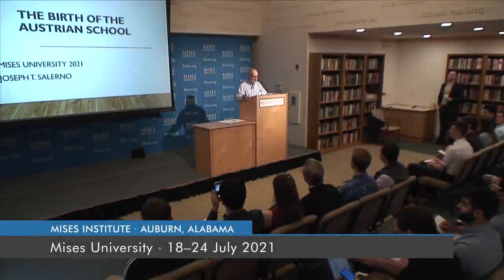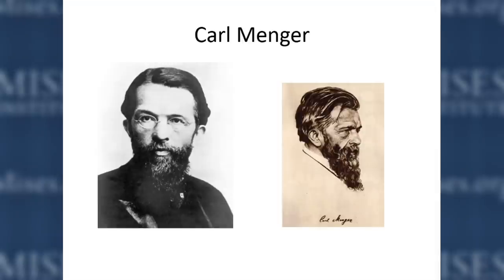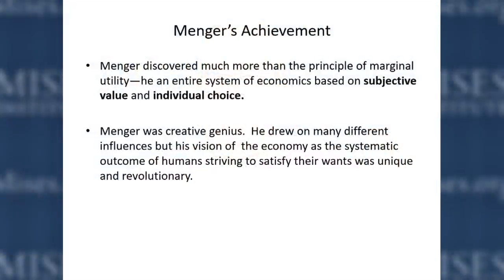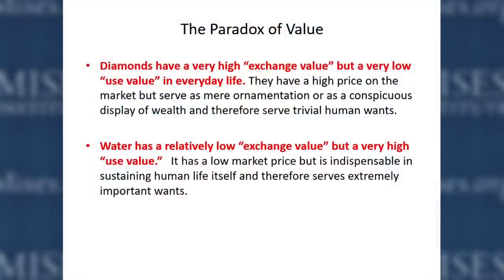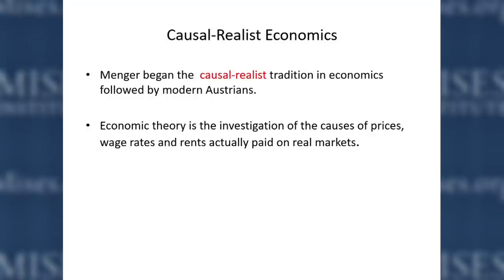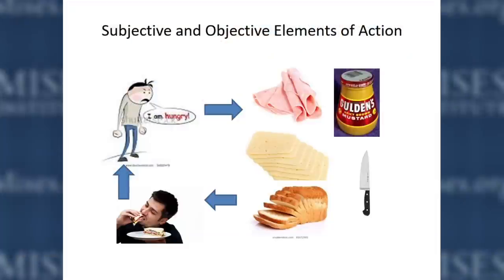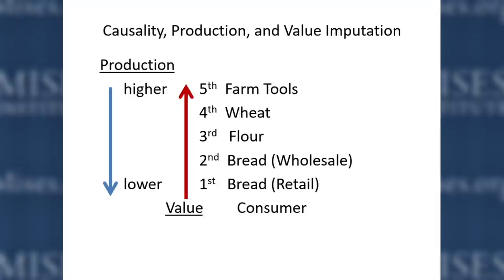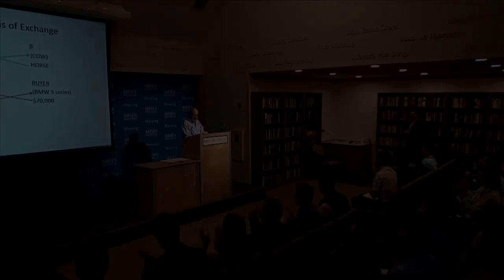The Birth of the Austrian School | Joseph T. Salerno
Recorded at the Mises Institute in Auburn, Alabama, on 18 July 2020.